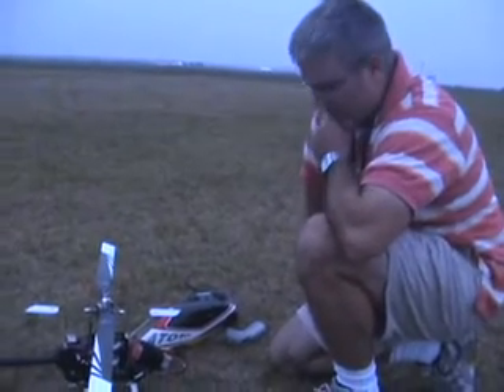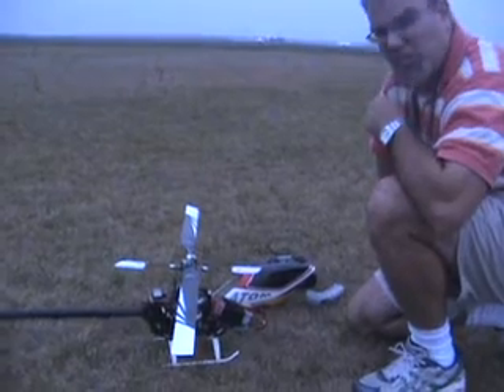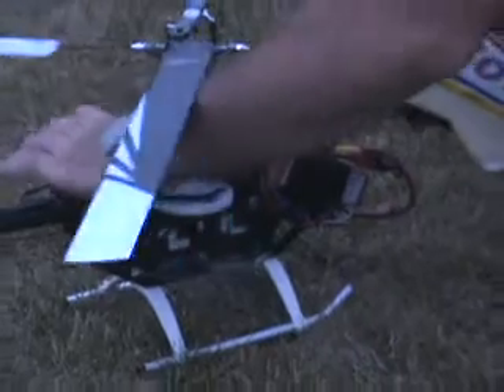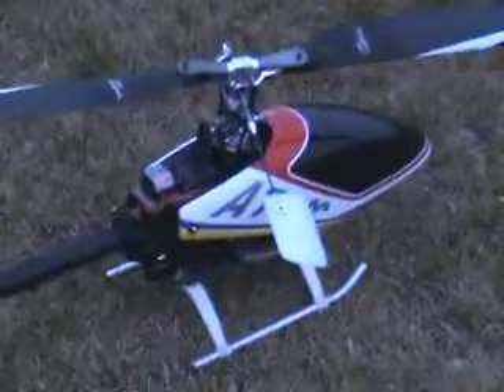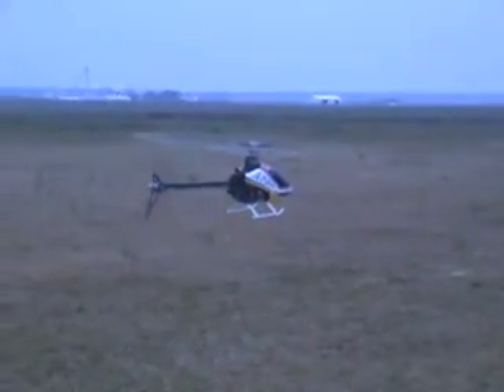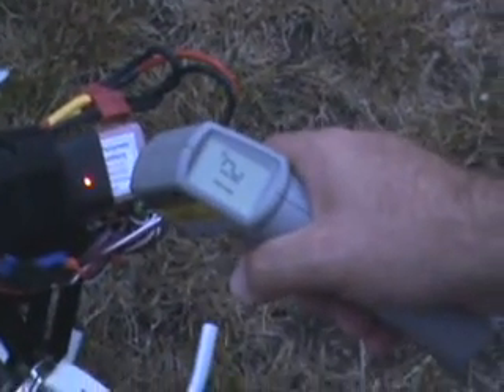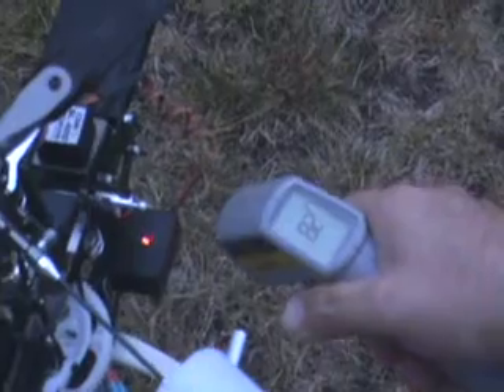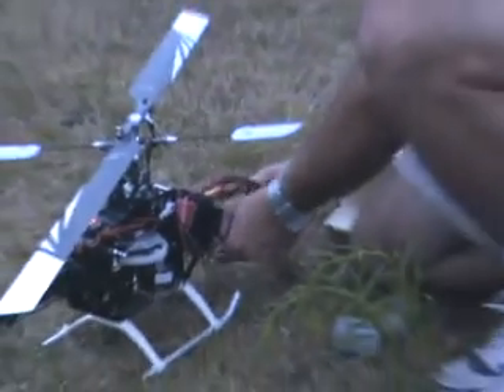Compass Atom 500 power testing "Part 2"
Trial flight to test 9T pinion performance and powersystem temperatures.